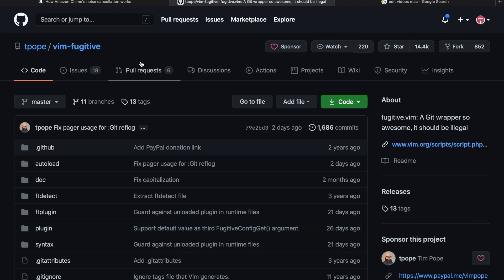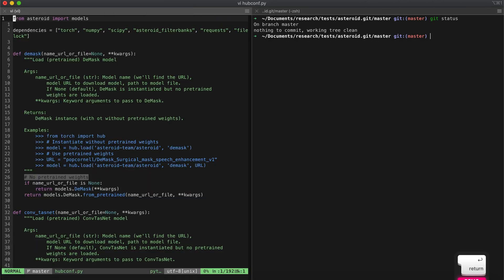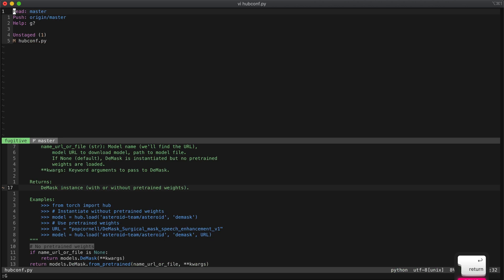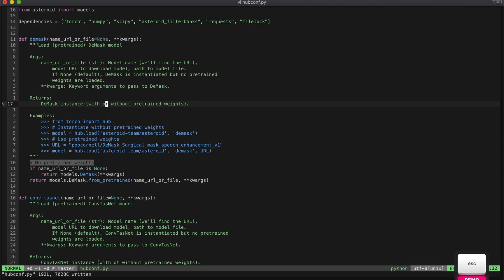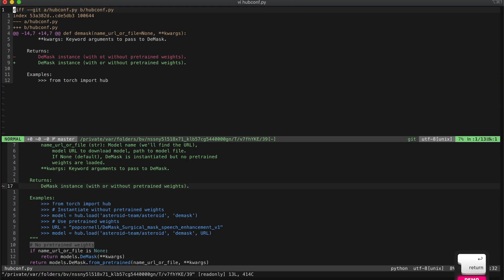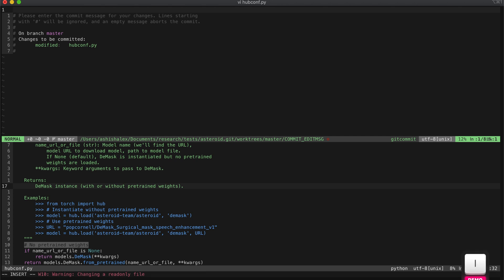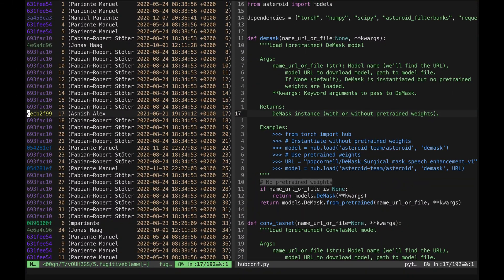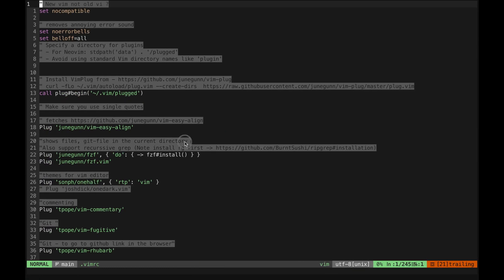GIT WITH VIM FUGITIVE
Integrate git workflows directly into VIM editor using the vim-fugitive plugin.